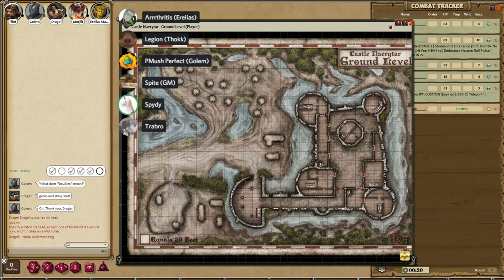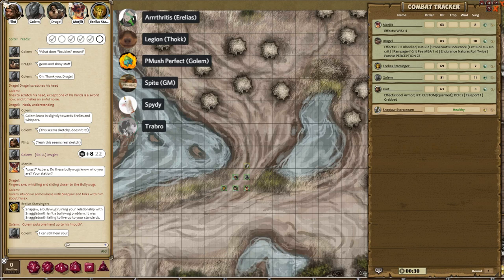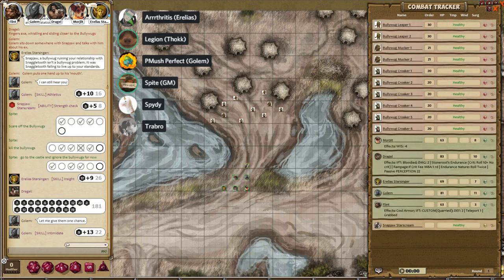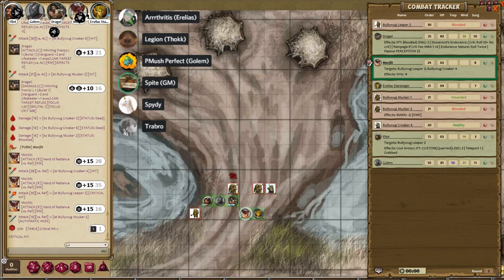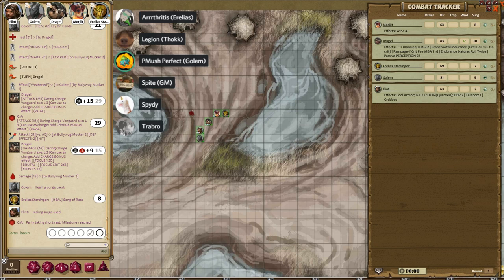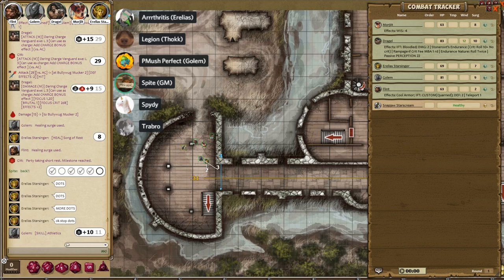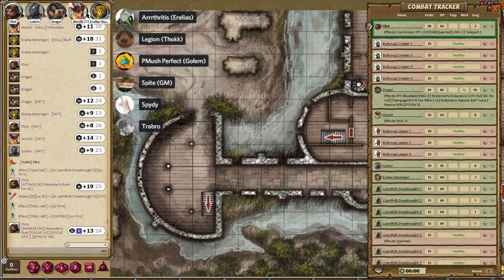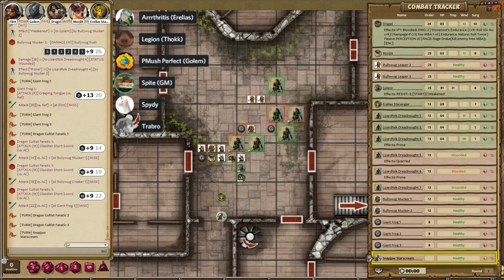Tyranny of Dragons (4e) Part 15: Stormin' the Castle